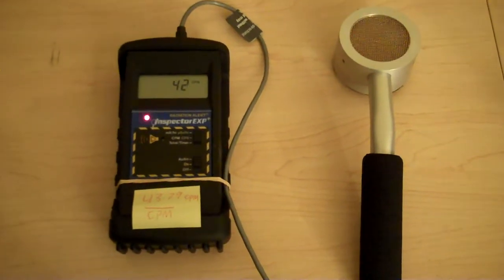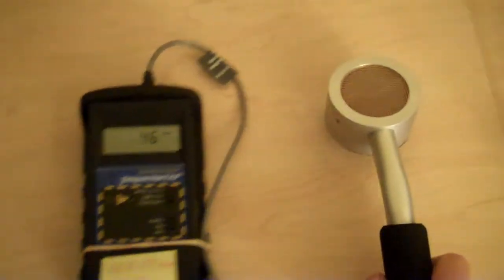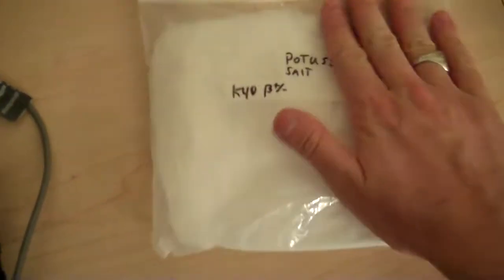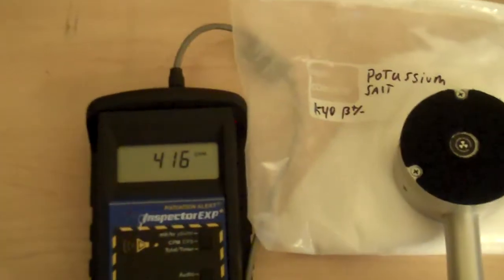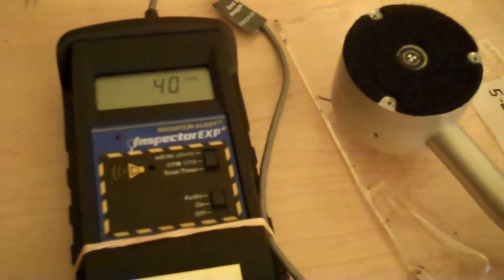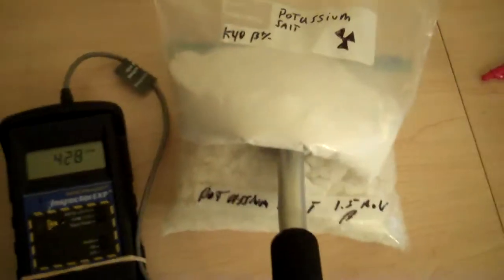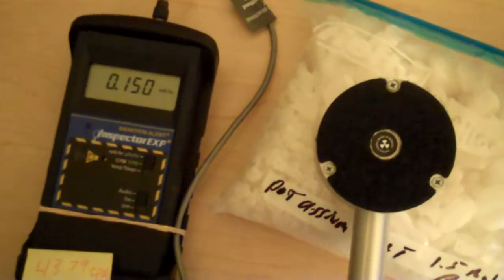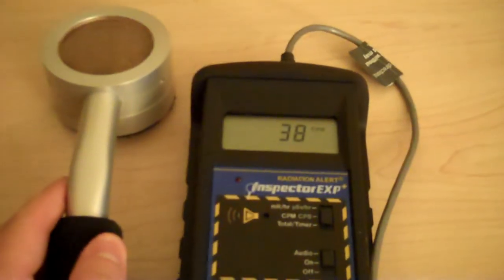Response to uyt384's Radioactive Potassium Test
Uyt384 uploaded a video where he showed that potassium chloride salt, "light salt" or "lite salt", could generate 500+ CPM using the LND 7317 2" pancake Geiger tube. I, of course, was skeptical. My LN 712 Geiger tube could only pull 50-60 CPM form the same source.

I have recreated his experiment and found him to be 100% correct!

Normally, I treat high readings from mundane objects with skepticism, but I was wholly proven wrong!